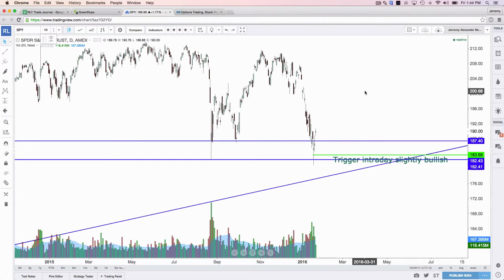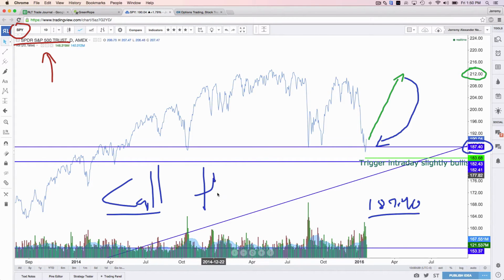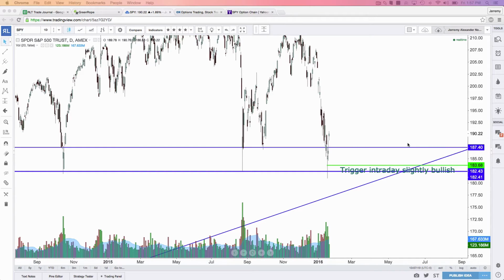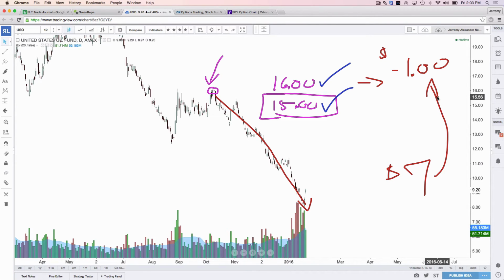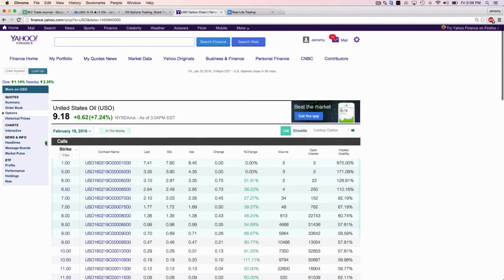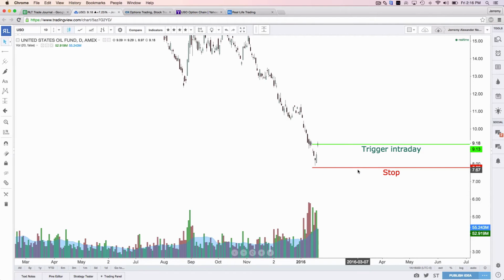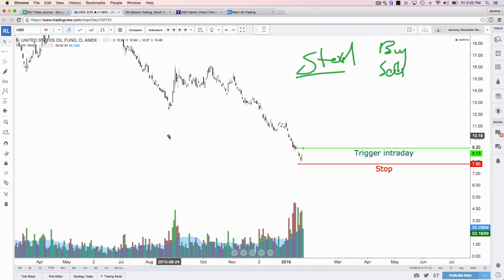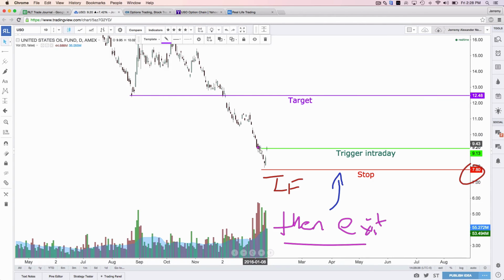What are Stock Options: In Real Life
In this highly requested video, Jerremy Alexander Newsome covers the basics of:
Call Options
Put Options
When to buy call options
When to buy put options
Option expirations
In the money
At the money
Stock Option Insurance